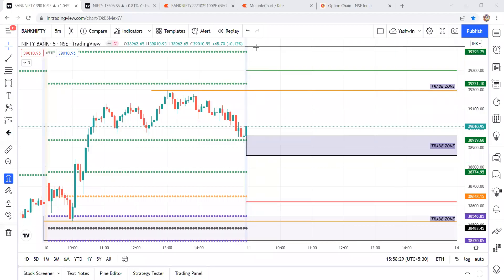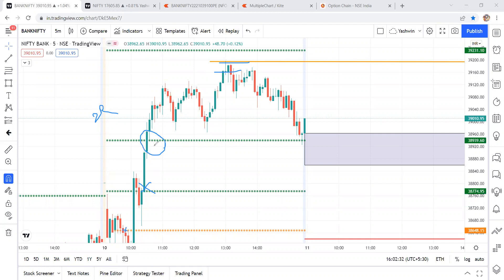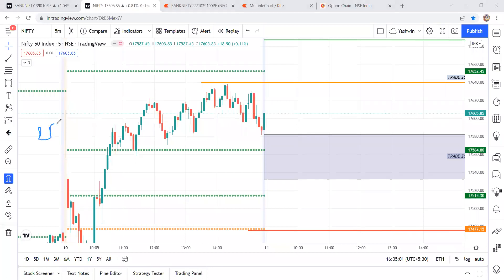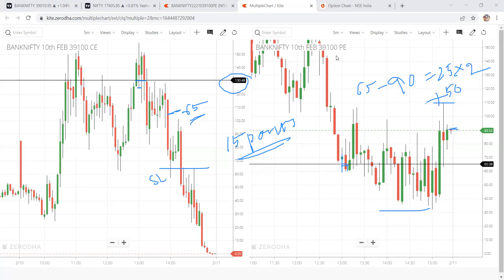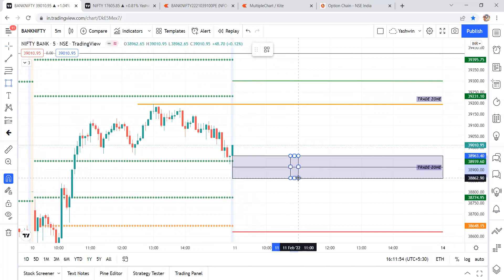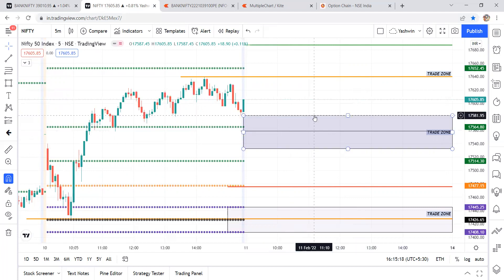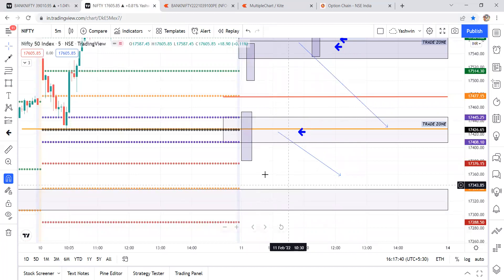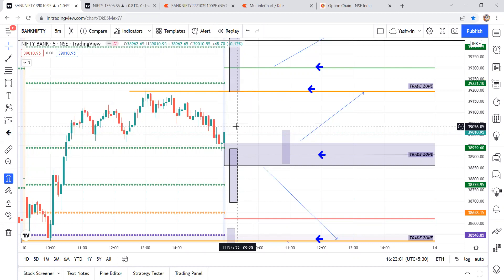Trade Plan For Tomorrow 11th February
For Price Action trainings  WhatsApp to 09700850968.